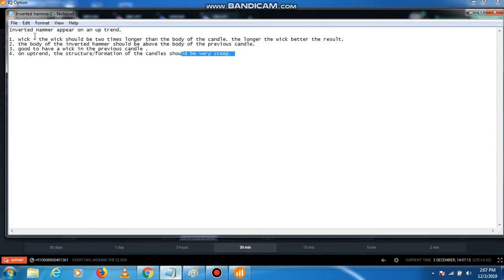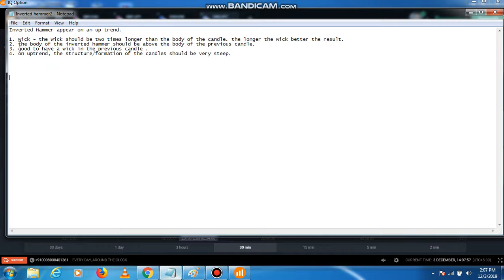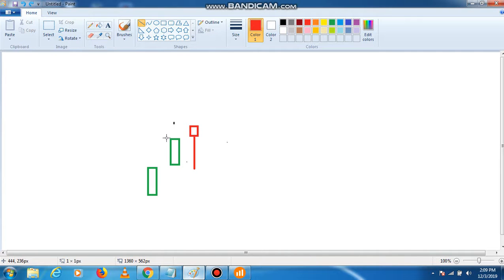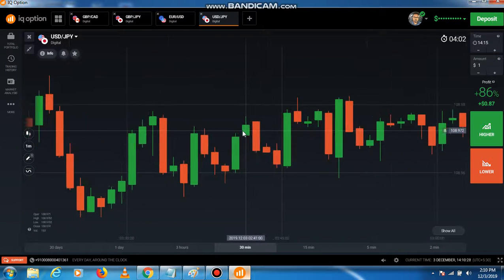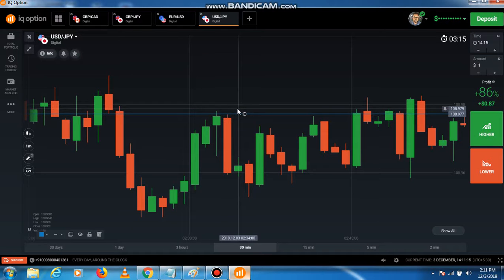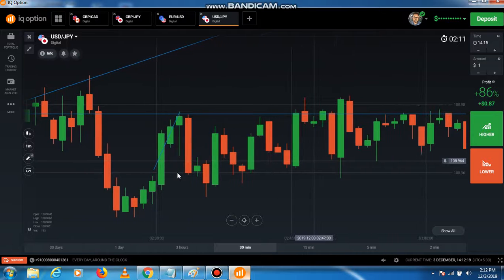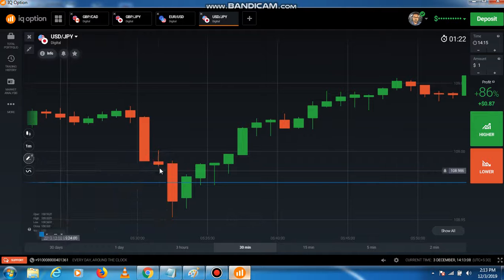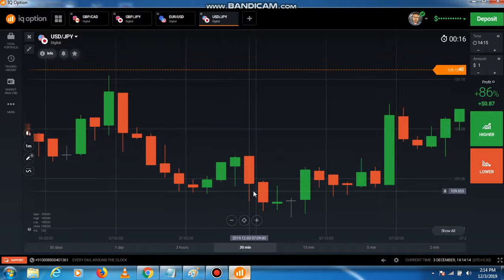95% Winning Pattern - Hammer on Up Trend - Reversal Pattern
95% winning Pattern in IQ Option for the beginners. This gives the trick of Hammer candle for reversal trade. The angle of hammer should be steep and body of the hammer candle should be on top of the body of previous candle.